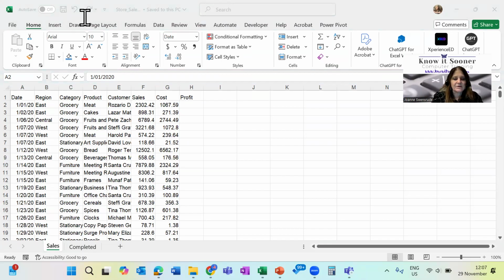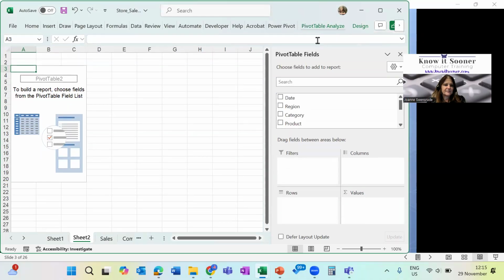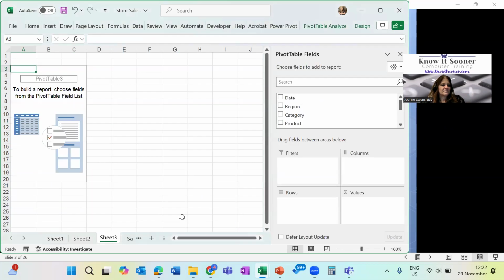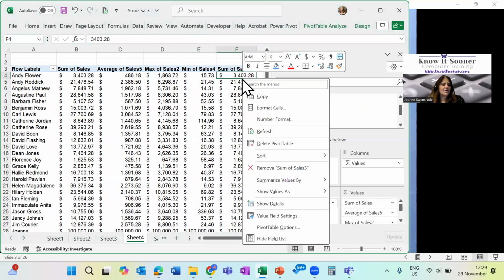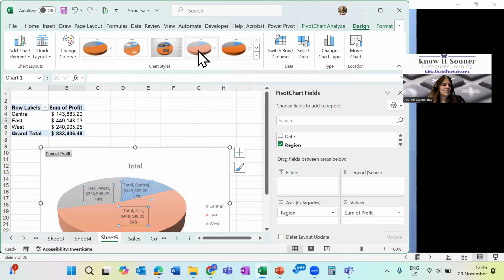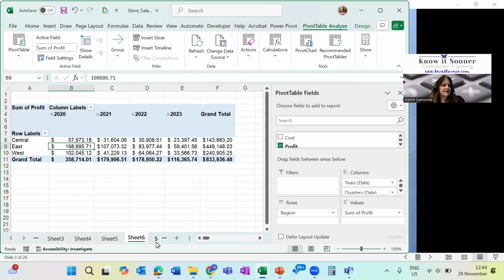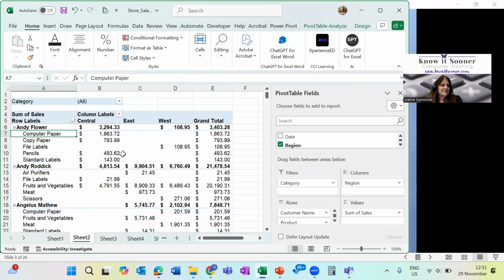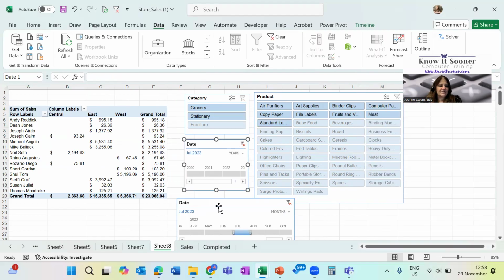Free Fridays - Excel Pivot Tables - Nov 29, 2024